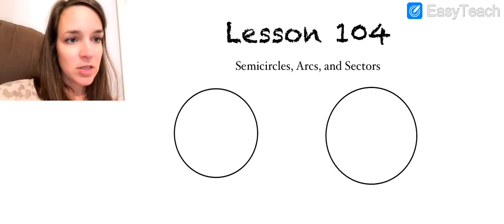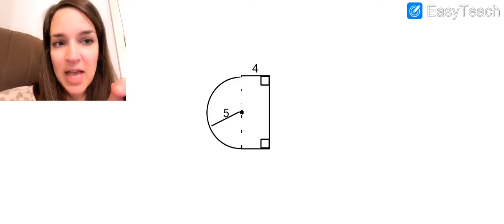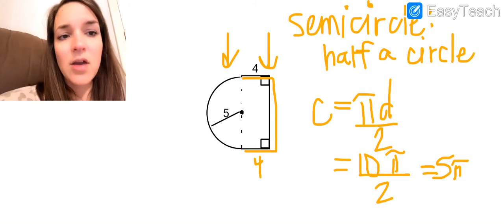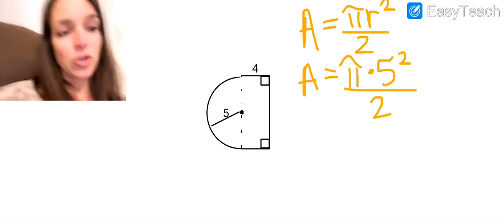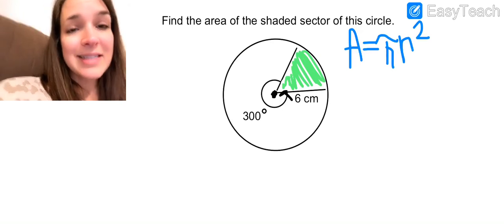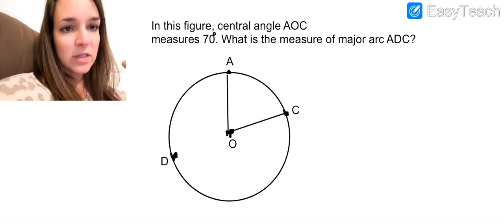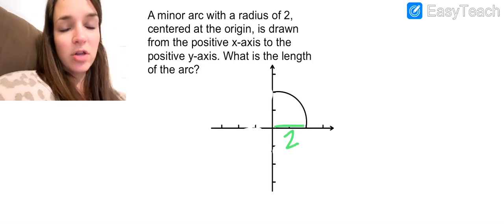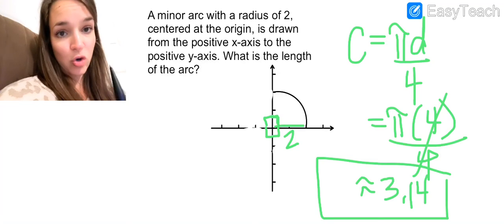Pre-Algebra with Mrs. Gutierrez - Lesson 104